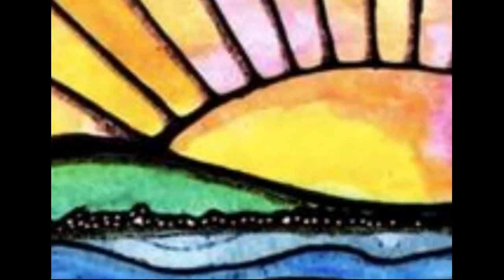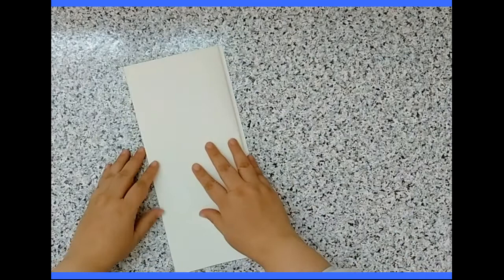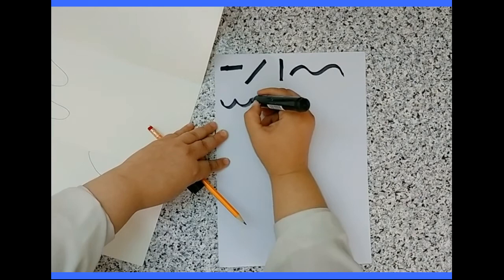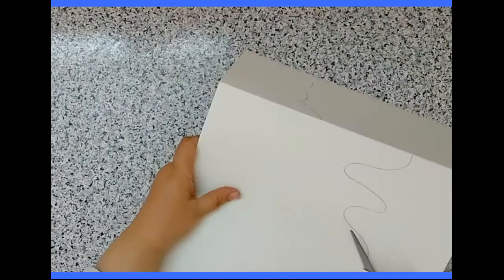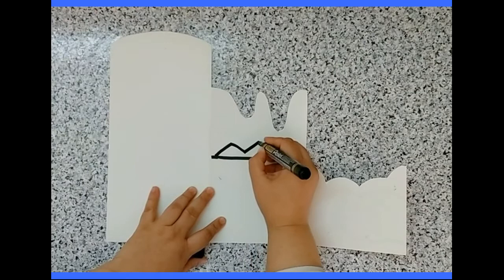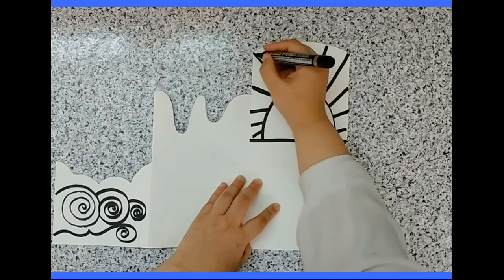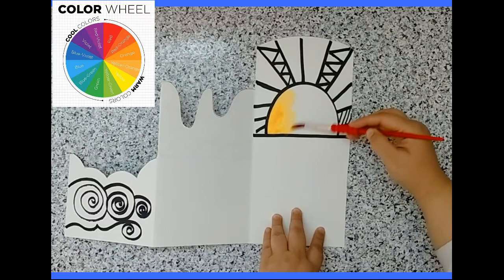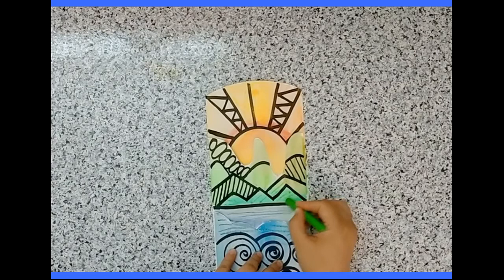Robin Mead layered landscape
This is a video for my 5th grade art students, showing them how to draw a landscape like the artist, Robin Mead.
This bright and punchy lesson, based on
contemporary artist Robin Mead, is a
great way to introduce the concept of
space in a landscape to students.